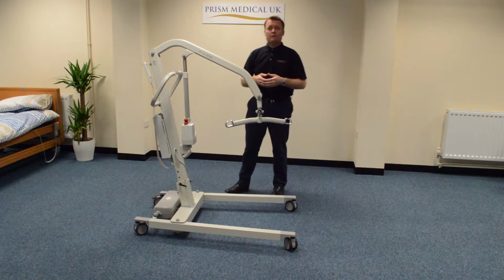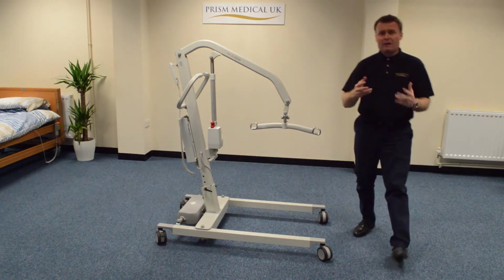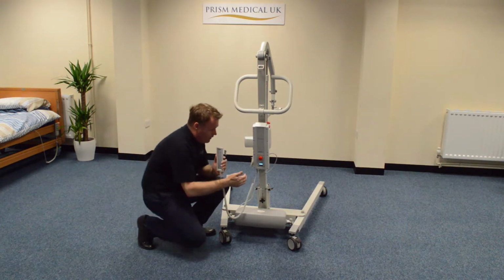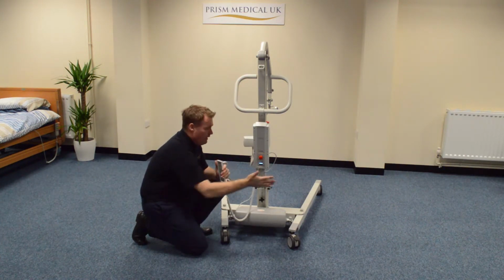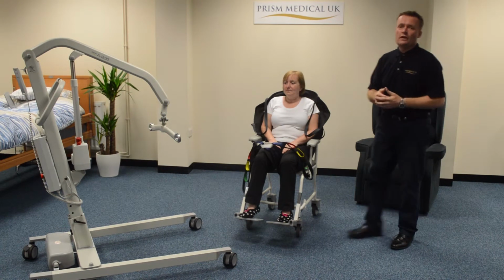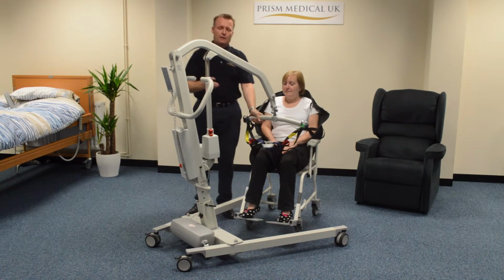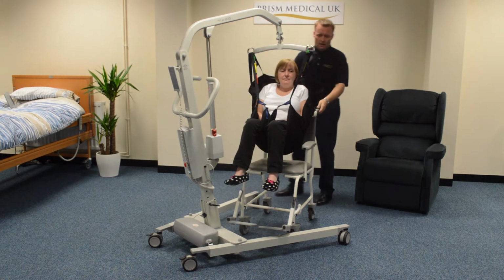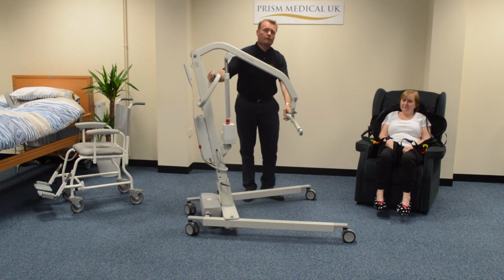Prism A 205 Aluminium Mobile Hoist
An introduction and demonstration of the Prism A-205 Aluminium Mobile Hoist